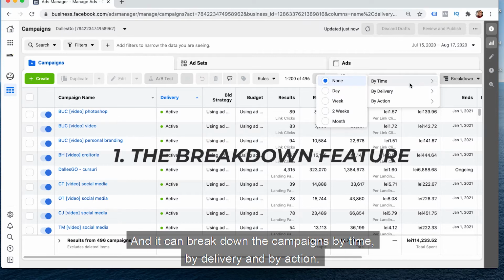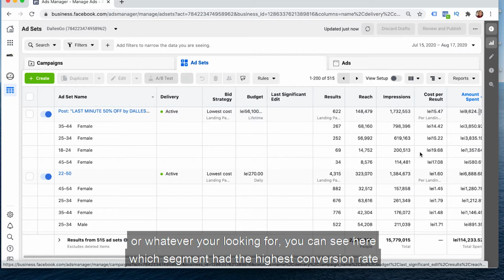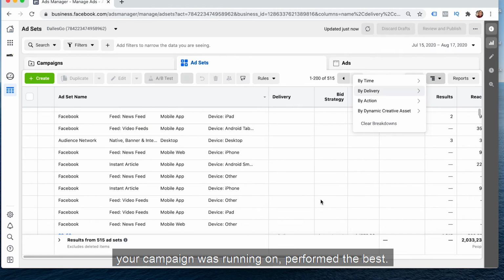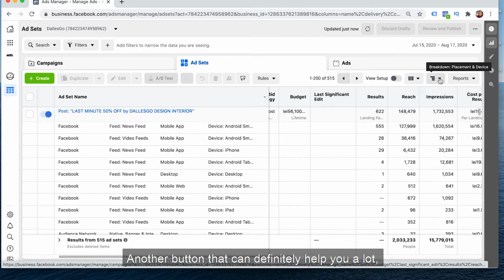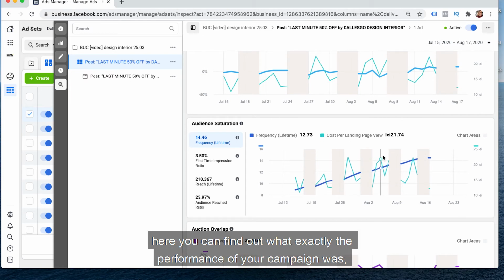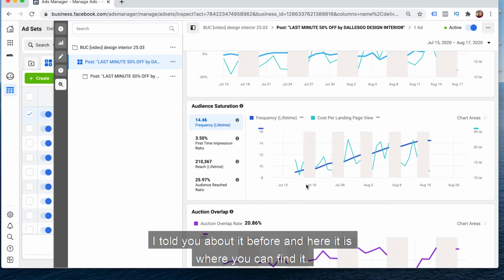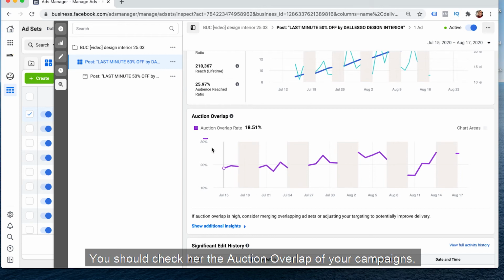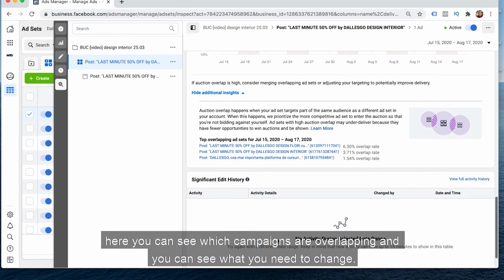4 Facebook Ads features that can make your life easier in digital marketing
Episode 50 of DigitalBrunch: 4 Facebook Ads features that can make your life easier in your Facebook Ad Manager account

1. the Breakdown By button
2. Audience Saturation
3. Auction Overlap
4. Significant Edit History

Last week I was sharing with you 6 Google Analytics hacks that can definitely make your like easier. And I received a lot of "thank yous" and "Eurekas" In the comments and dms and so on because you didn't know those features. If you haven't seen that video, maybe it's time to hit the subscribe button, below this video and subscribe to our youtube channel to always keep up to date to with digital marketing tips and E-commerce and so on. So yeah, I was telling you that I saw what succes those Analytics tips had, and what came to my mind is that there are four features that I noticed in my online marketing trainings that people don't know within the Facebook Ads Manager interface. There are four features that can also make your life easier when you are doing Facebook Ads hands on campaign optimisation My personal favourite is the 'Breakdown button". And I know that I was telling you about it in other videos as well. And it helps you a lot when you are doing campaigns that are placed on automatic placements, or that are running through very wide audience and you want to see how each segment performs. You want to see how your campaign performs for each audience segment, for each placement and you want to see maybe what the click through rate is, for each of those, what the performance rate is, what the conversion rate is and so on. So here, in the Ad Manager you can find a breakdown button. And it can break down the campaigns by time, by delivery and by action. What I found most useful when I'm optimising the campaigns, is to breakdown by the audience segments like by age and gender and for example if your campaigns are running through very wide audience you can see here exactly how each audience segments perform. And if you had, for example, purchases from you campaigns or leads or whatever your looking for, you can see here which segment had the highest conversion rate or the highest click through rate and so on. You can also breakdown the campaigns by platform or device or by plcement and device and see for example if you went for automatic placements you can see here which of the placements your campaign was running on, performed the best. and then if you see that for example you have five purchases and all of them were from instant article placement, let's say You can select manual placemets and not automatic placements, and go only for the placement that performed best. So the breakdown button it helps you segment how your Facebook Campaign ran. And you can use it in various ways. Another button that can definitely help you a lot, I just pushed the clear brekdowns here. Another button that can help you a lot is the "inspect button". and you can find it only at the Ad Set level. so in the Ad sets that are here. If you click the inspect button you will find here 3 features which are pretty magical. The most magical of them is the audience saturation feature here you can find out what exactly the performance of your campaign was, taking into account the frequency so you can see here that maybe as the frequency of the campaign increased, maybe the performance lowered, maybe the cost per result increased and that is for you the perfect signal that maybe you need to change the campaign targeting or maybe you need to change the visual or the message or whatever. So it's really, really good to check this Audience Saturation section. I told you about it before and here it is where you can find it. Another feature that I was telling you about is the Auction Overlap Remember you only need this feature, if you are really running a lot of campaigns. Parallel campaigns, simultanous campaigns. If not, if you are running just two campaigns, with three or four ad sets, it's no problem. but if you are running various campaigns at the same time, You should check her the Auction Overlap of your campaigns. You can click here on show additional insights and see exactly which campaigns are overlapping. Of course you are targetting different audiences, let's say you are targeting different interests, but they are overlapping on some part of the audience and that means that you are auctioning against yourself and therefore your CPC is growing. here you can see which campaigns are overlapping and you can see what you need to change. And last but not least, here you can find the significant edit history. You know I was also telling you also in Google Ads about the change history. It's useful to monitor what the people that are running the campaigns are doing in your account, obviously, but apart from this big brother approach, it's also useful to see what you have changed, in the history of the campaign, and see how this corelates with the campaign performance.